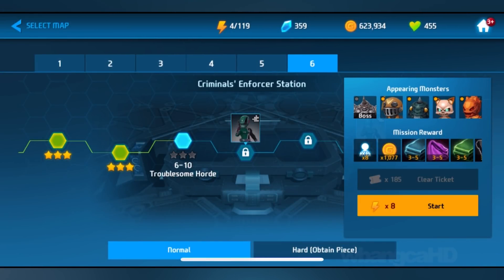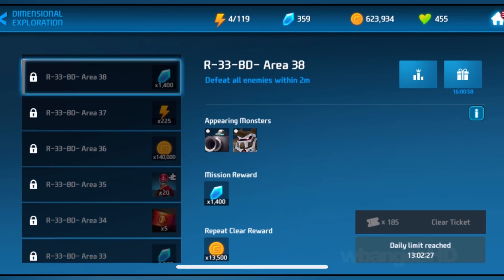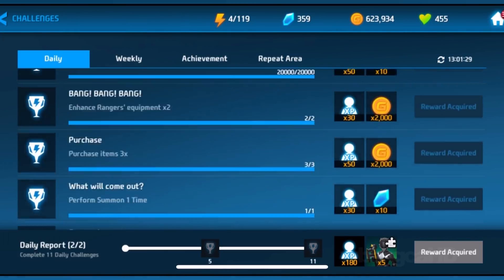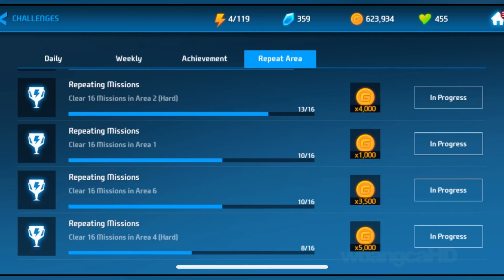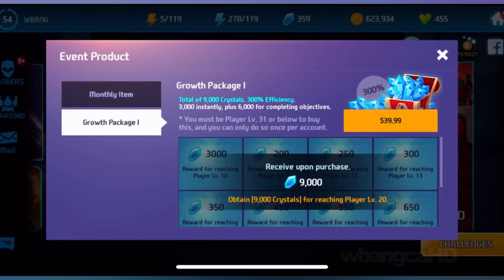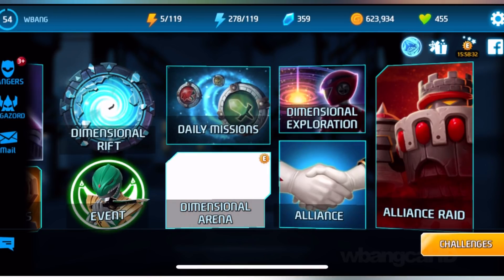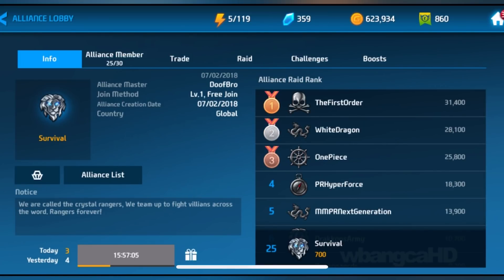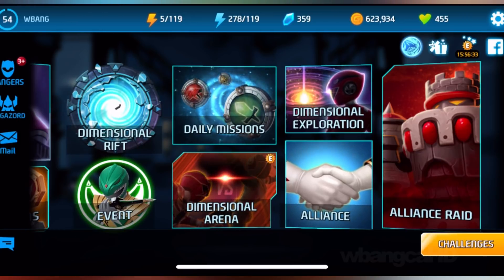How To Get Lots of Crystals | Power Rangers: All-Stars